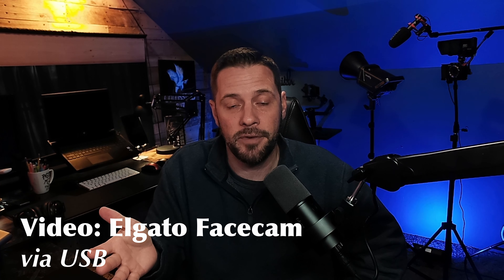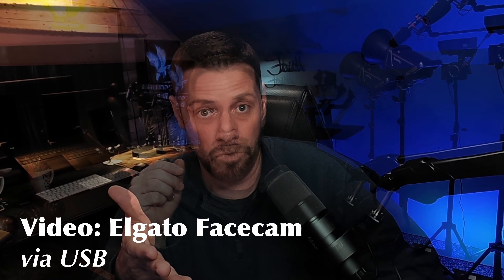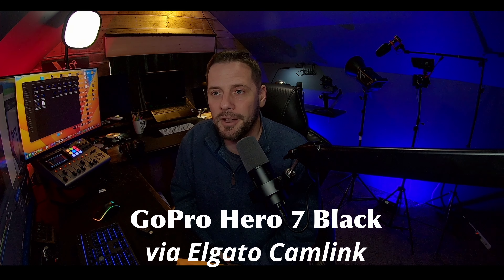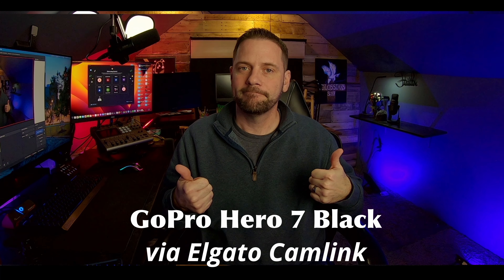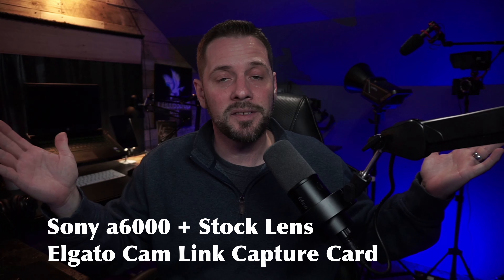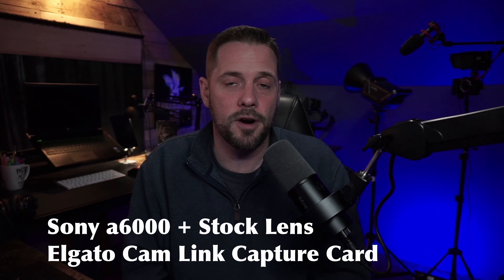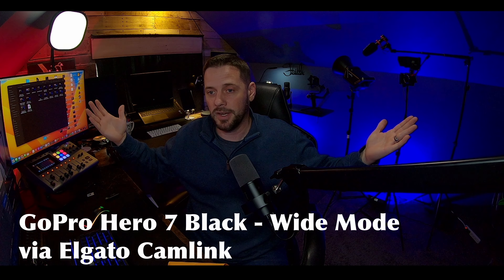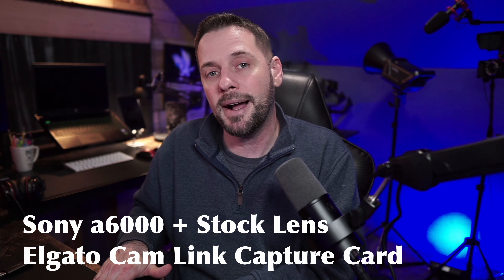Elgato Facecam Pro or a GoPro?- Is any webcam worth $300? Maybe not after seeing these options!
$300 for the Elgato Facecam Pro? It is no doubt the best of the best, but it's STILL JUST A WEBCAM. Here are some alternatives that can give you equal quality, but more options for capturing that footage for your video content!

Sony ZV E10 + Elgato Stock Lens
Elgato Facecam
GoPro Hero 7 Black: (out of stock via amazon)
alternate: GoPro 8
Sony a6000
Sigma 16mm f1.4 Prime lens